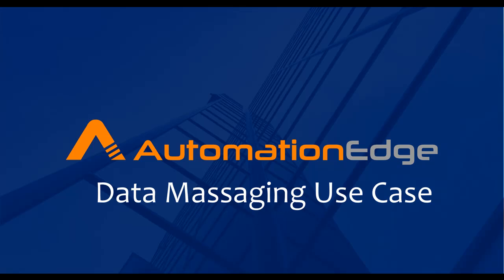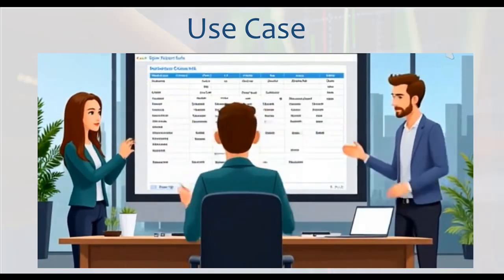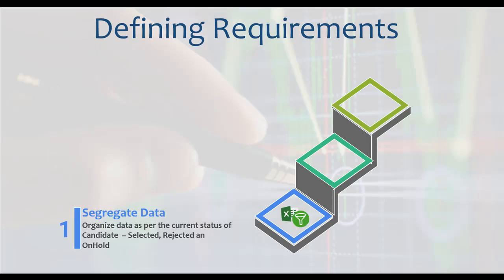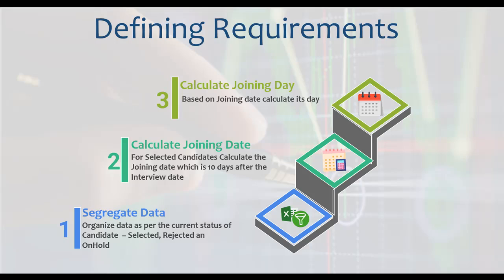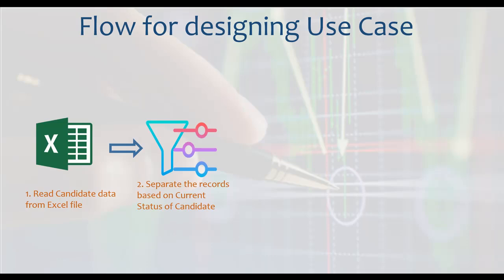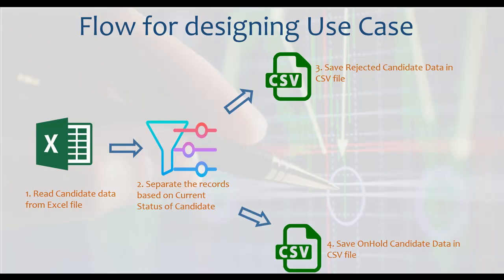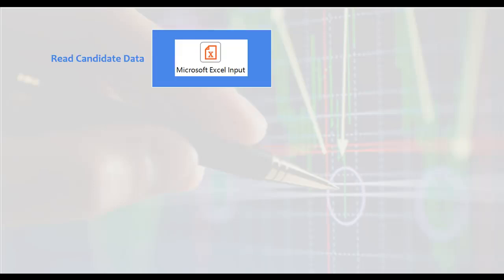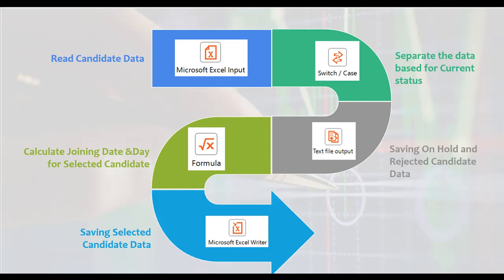Session 10 - AE Foundation Training - Data Massaging Use Case Part 1 - Understanding Scenario_AE_7.x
Welcome to Session 10 of the AutomationEdge Foundation Training!

In this session, you will learn:

The Business Challenge: How the HR department at "Starting" manages candidate data (Selected, Rejected, On Hold) and the inefficiencies of manual filtering.
The Automation Approach: A step-by-step logic for reading master files and generating segregated outputs.
Custom Data Processing: Calculating joining dates (10 days post-interview) and determining the day of the week automatically.
Workflow Mapping: Identifying the exact Process Studio steps needed to build this solution.

This video sets the conceptual foundation for your automation journey.